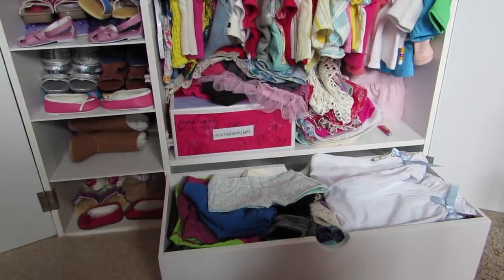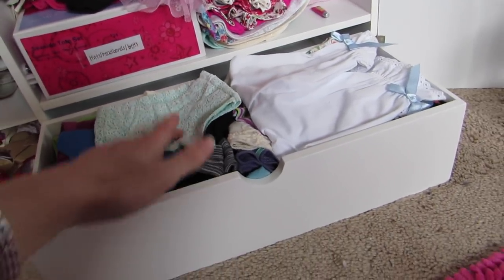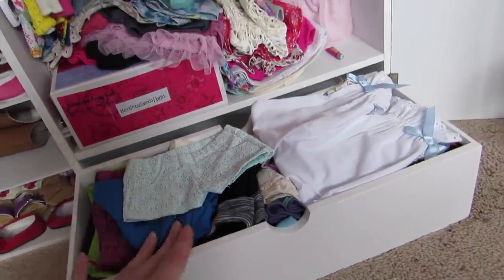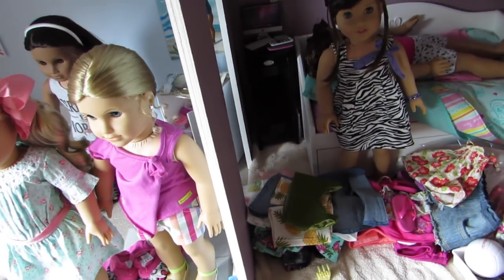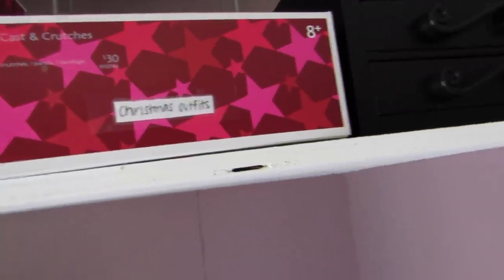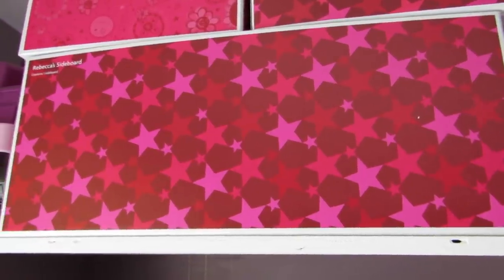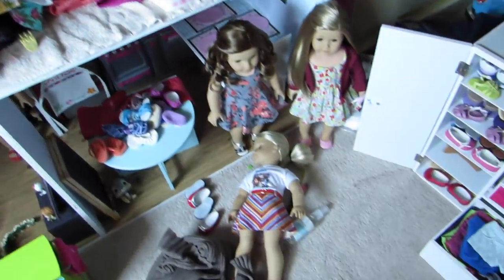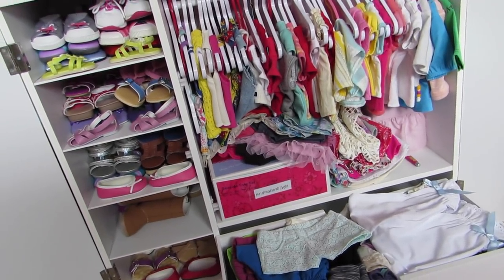How I Store My American Girl Clothes!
Hope you like the way I store my clothes!  I kinda want to get nicer bins but the AG boxes work fine for now :)

Instagram: @beach.dollies (don’t question it)  I accept as soon as possible. When/if I accept you, read the caption of the newest post :)

FAQ:
Q: How old are you?
A: 19

A: A Canon Poweshot sx50 hs for most of my newest ones and an iPod touch 5 occasionally

A: No

A: If you keep asking, no...